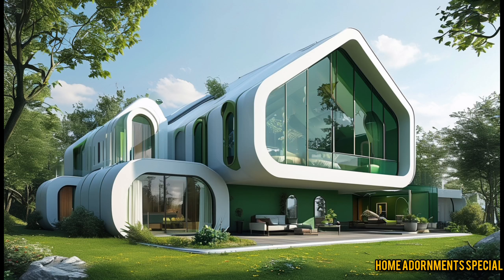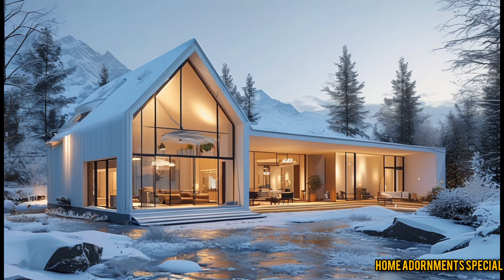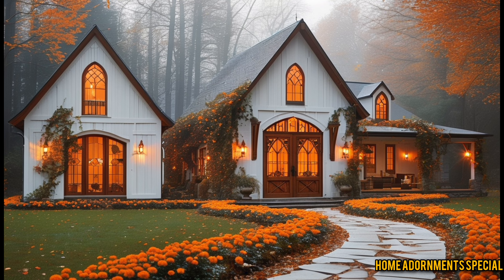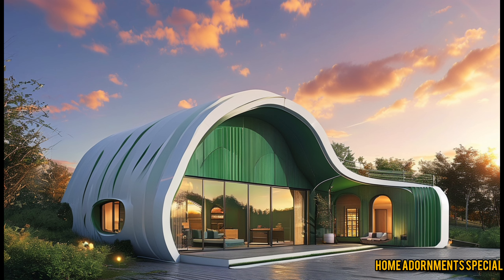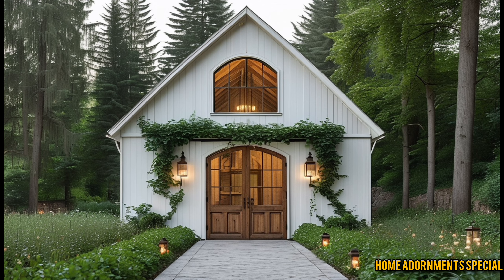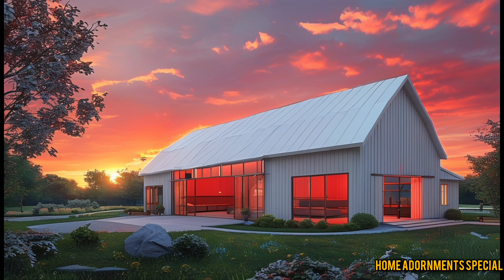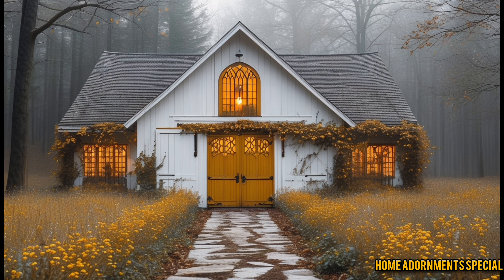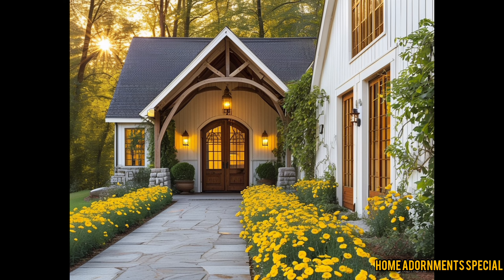Dreamy Sleepy Holo Barndominium 🏡✨ | A Cozy Retreat Awaits!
Are you ready to escape into a serene sanctuary? In this video, we take you on a captivating tour of a stunning sleepy holo barndominium! 🏡✨ From its cozy interiors to the shimmering holographic accents that create a beautiful ambiance, this barndominium is a good blend of rustic charm and modern aesthetics.

🌈 What You’ll Discover:

Unique design elements that make this barndominium stand out!
Ideas for creating a cozy, dreamy atmosphere that promotes relaxation! 💤
Join us as we explore how this enchanting space balances functionality with whimsy, good for those seeking peace and tranquility in their living environment. 💖